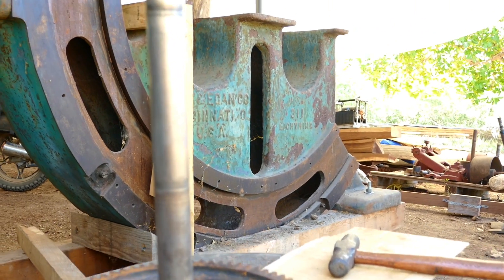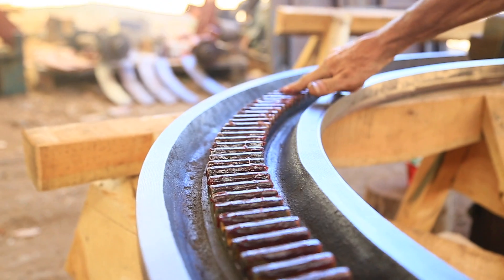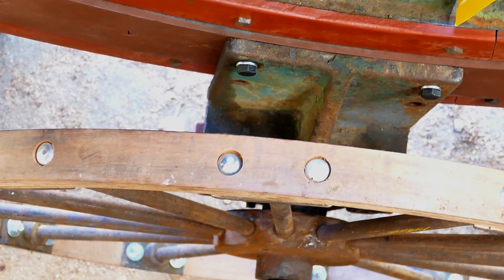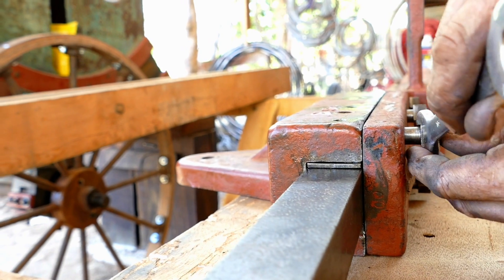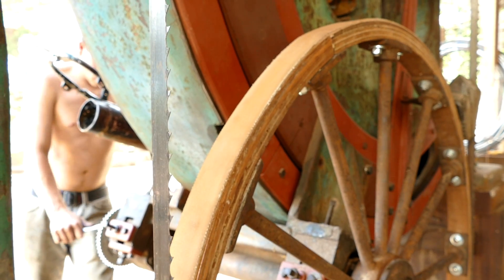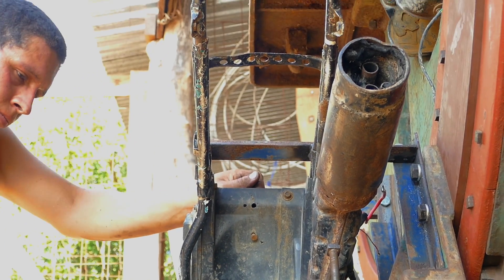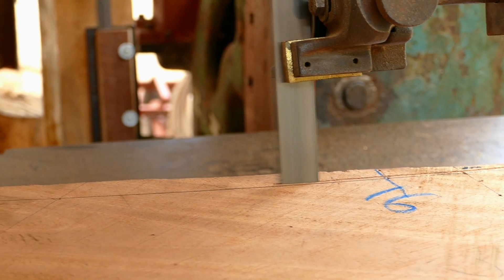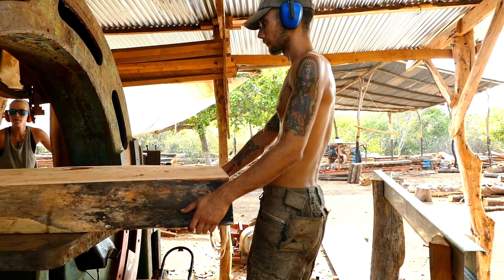Restoring an Antique Ship Saw - SAILCARGO INC.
A few months ago a strange and beautiful beast arrived at the Jungle Shipyard - an antique Ship Saw! Finally, after months of complex renovation and customisation, it's being put to work cutting and shaping Ceiba's wooden frames.

Basically, it's a VERY large band saw - weighing in at around 2.5 tons - with an adjustable blade angle for cutting variable bevels onto curved ship's frames. This is by far the most unusual and eye-catching piece of shipyard equipment we have so far, and it required lots of tinkering (including re-purposing an old motorbike engine) to get it back into working order, over 90 years since it was first made.

Filmed by Finn Richardson and Jeremy Starn
Edited by Finn Richardson